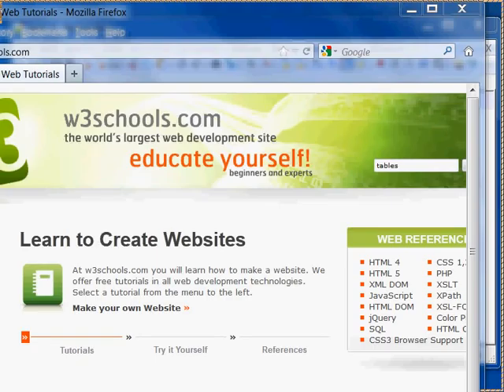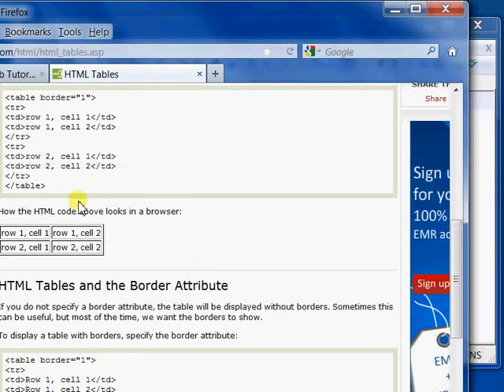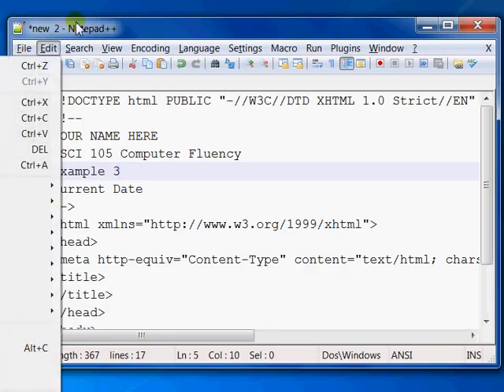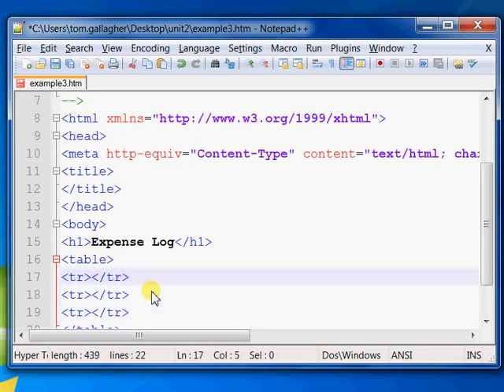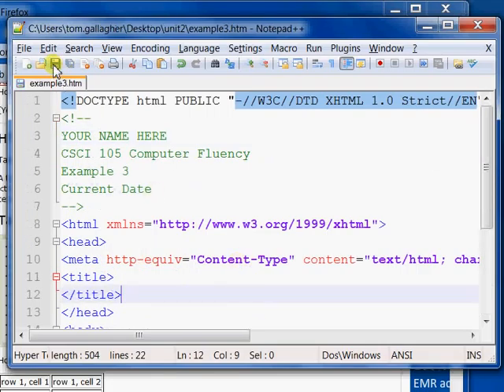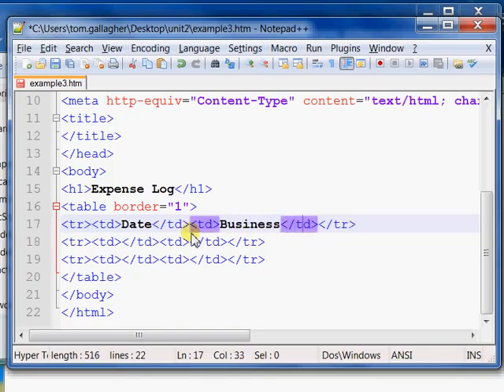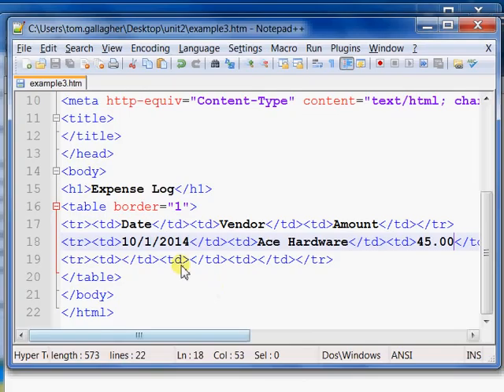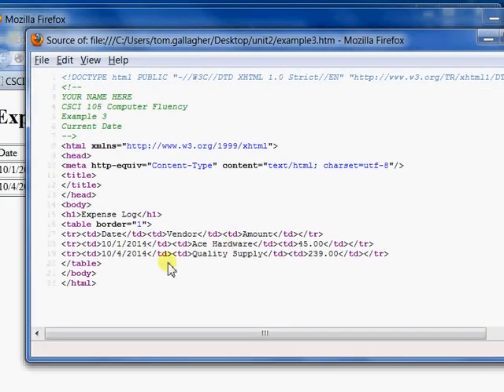CSCI 105 HTML Tables